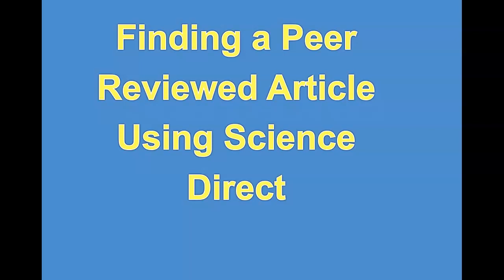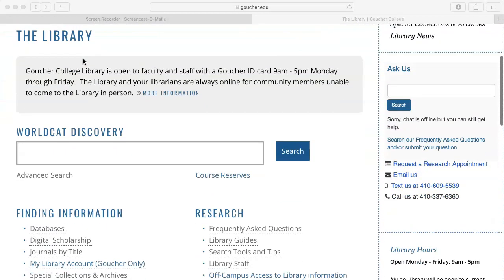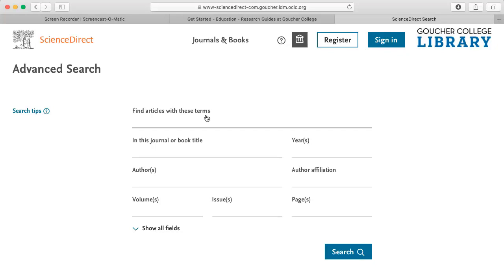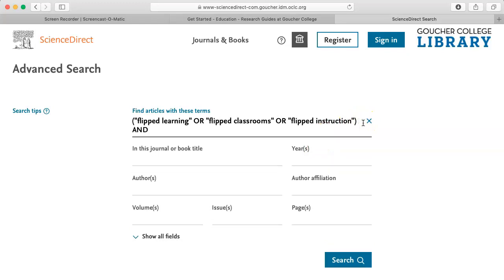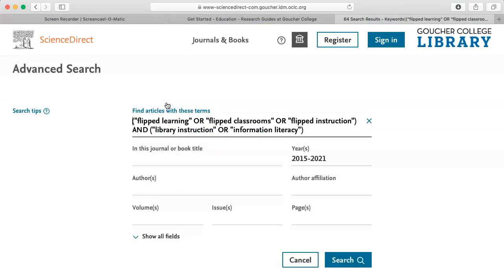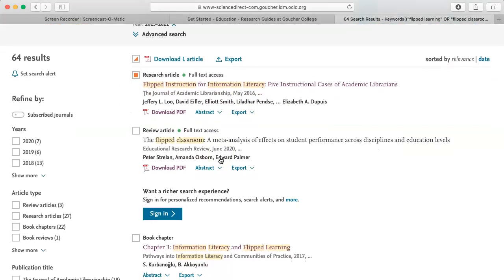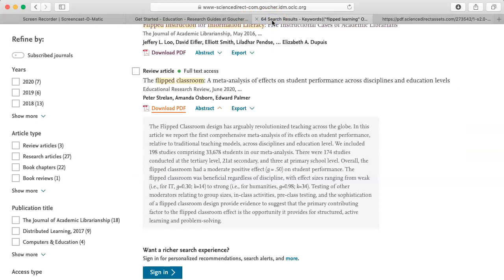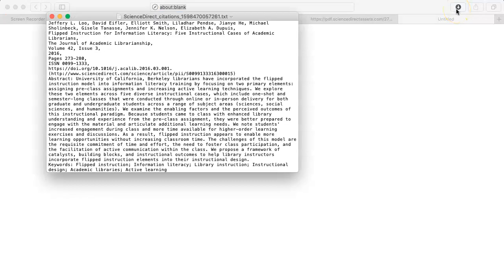Finding a Peer Reviewed Article Using Science Direct